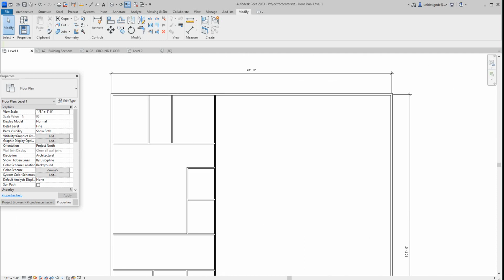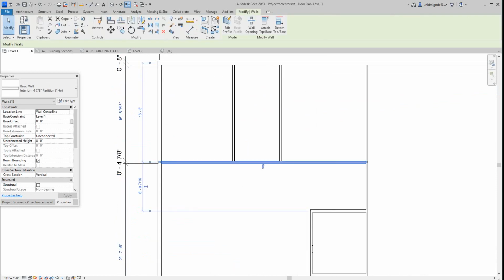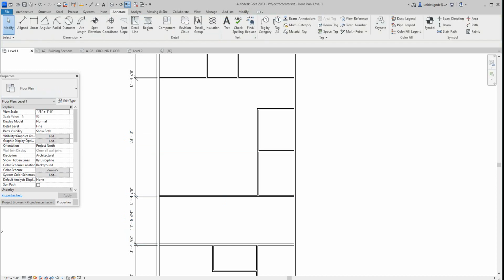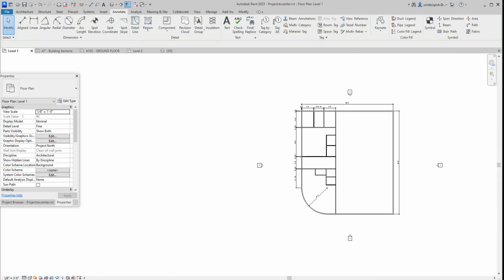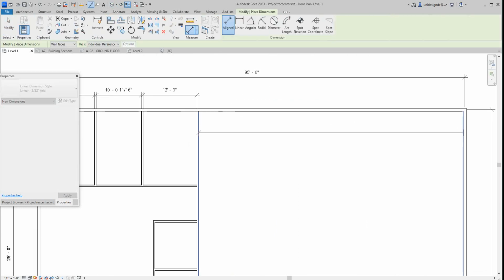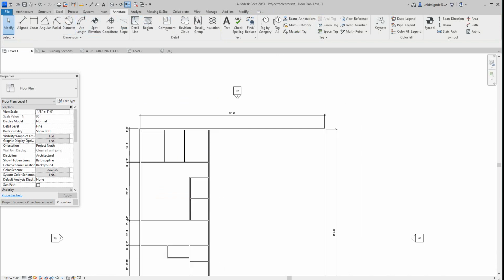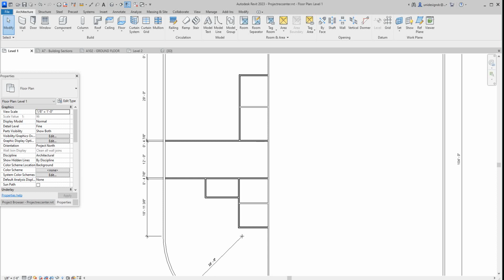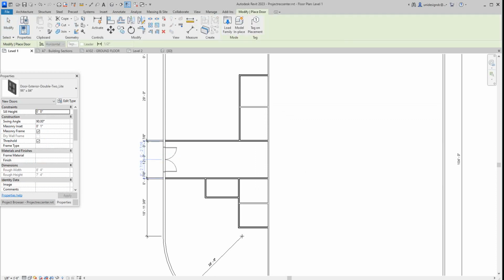Revit 2023 commercial recreational facility3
Add interior walls and dimensions using Autodesk Revit 2023